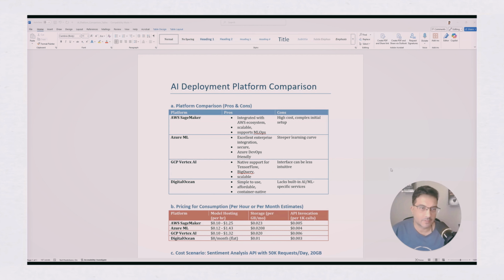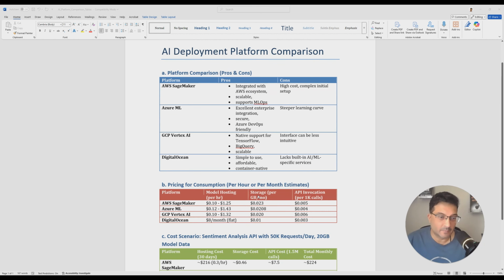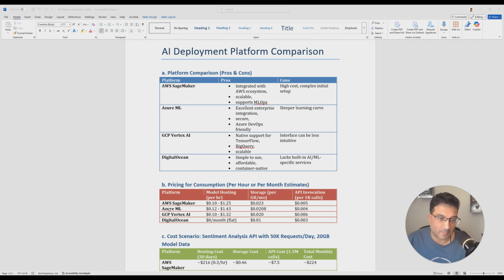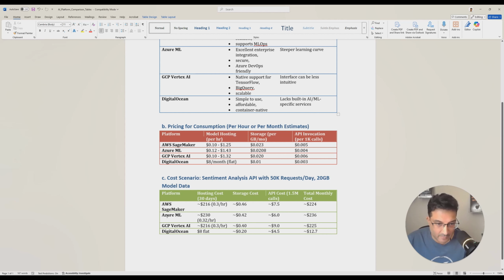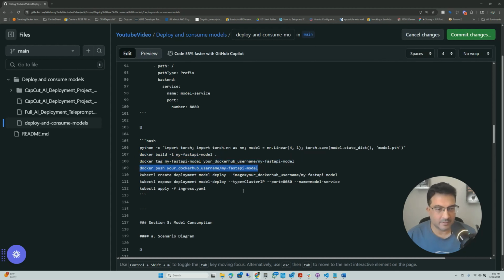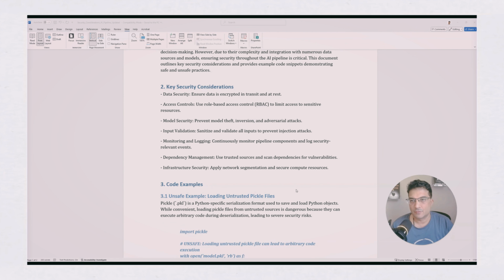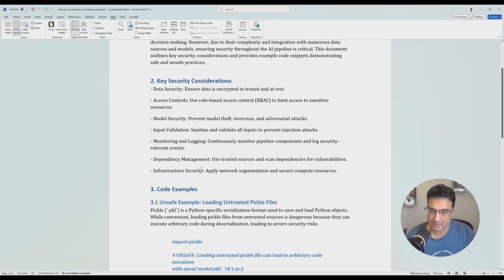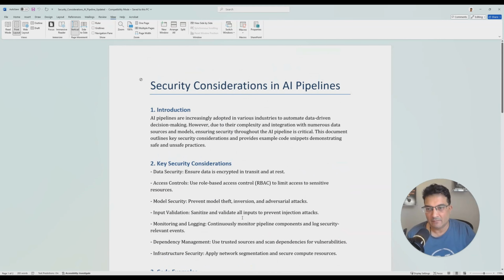What They Don’t Teach You in AI Bootcamps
Welcome to the truth behind AI bootcamps. In this video, I break down the real-world skills, mindset shifts, and battle-tested lessons that most AI courses skip — but every AI professional needs to succeed.

🚀 You’ll learn basics about:
• Why model deployment is harder than it sounds
• What real AI pipelines look like in production
• The hidden challenges of scaling AI
• Why security and reliability matter more than just model accuracy

This isn’t just theory — it’s from the trenches of deploying AI in startups and enterprise systems.

🔧 Whether you're a student, career switcher, or working in tech already, this video will give you the real roadmap to thriving in AI careers.